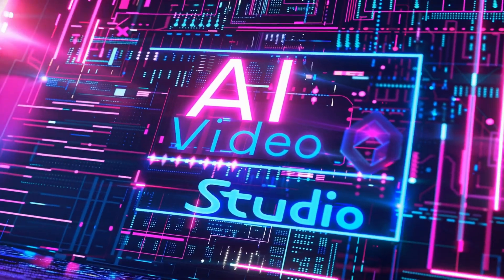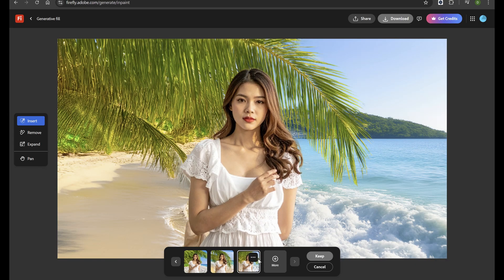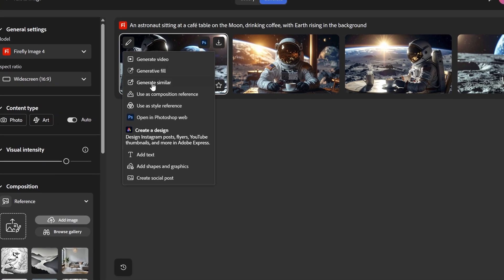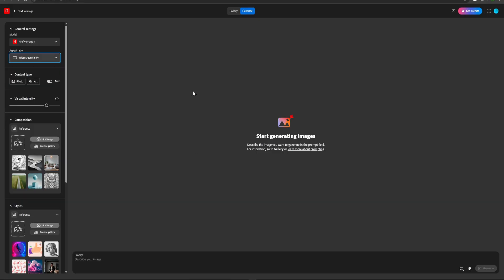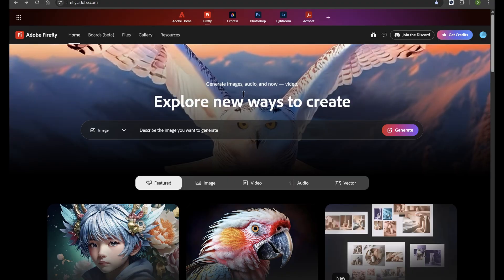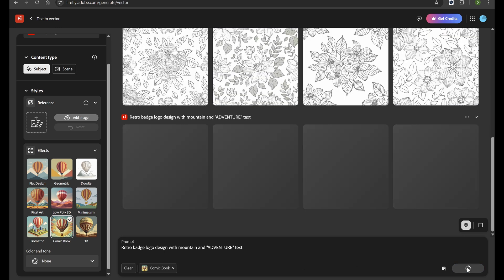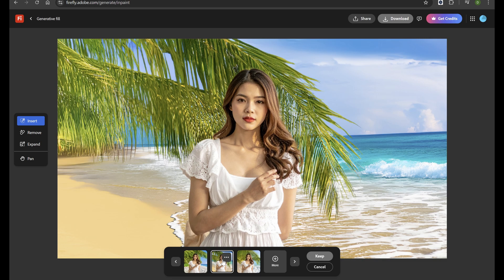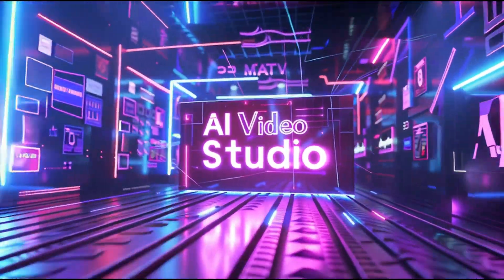Is Adobe Firefly Worth It? Complete Feature Breakdown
Welcome back to AI Video Studio! I'm exploring Adobe's awesome **adobe ai** tools that are part of **adobe firefly**. See how easy it is to create great **digital art** and use the **ai image generator** to create images and **ai video editing** with the **text to video ai** and **ai video maker** features.
Today, we're diving into the power of  Adobe Firefly, part of the Adobe Creative Cloud, to create stunning ai image generator content. Learn how to create ai video generator content with text to video features, perfect for digital art and get ready to learn some new ai tutorial skills!
Discover the power of Adobe Firefly AI — the next generation of creative tools in Adobe Creative Cloud!
In this video, we explore how AI art, AI creativity, and AI design come together through Adobe Firefly — Adobe’s cutting-edge AI image generator. Learn how Firefly 2025 transforms digital art, from text-to-image generation to advanced AI creativity tools built for designers, artists, and creators.

Whether you're into graphic design, digital art, or just exploring the future of AI tools, this Firefly tutorial will show you everything you need to know — including key Firefly features, a full Firefly demo, and a quick Firefly overview.

🔥 Topics covered:

What is Adobe Firefly AI and how it works

How to create images using Firefly text to image

The best AI creativity tools inside Adobe Creative Cloud

Firefly review and first impressions

How AI design is changing the world of digital art

✨ Perfect for creators, designers, and anyone curious about the future of creative AI and visual AI tools.

0:00 INTRO
0:45 WHAT IS FIREFLY
1:21 TEXT TO IMAGE
3:43 IMAGE TO VIDEO
5:02 TEXT TO VECTOR
6:53 GENERATIVE FILL
8:10 CONCLUSION

All opinions, reviews, and recommendations expressed in this video are my own personal views, based on my experience and independent testing of the tools and platforms shown.